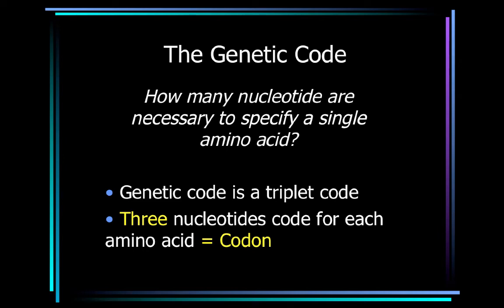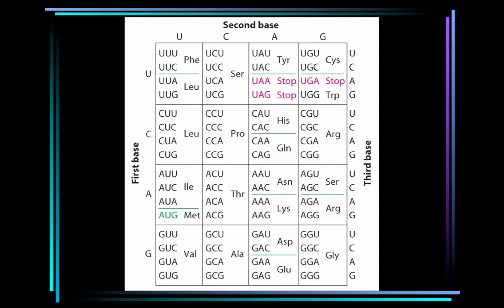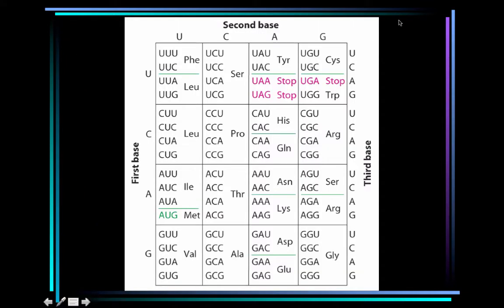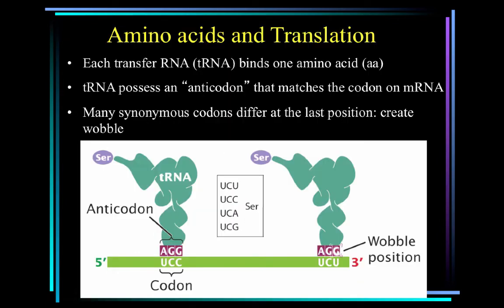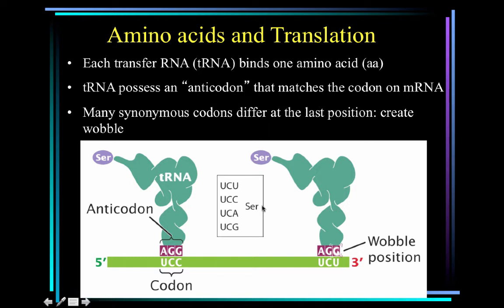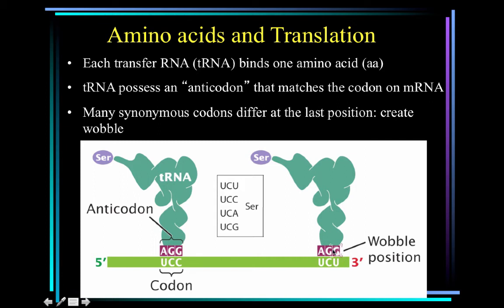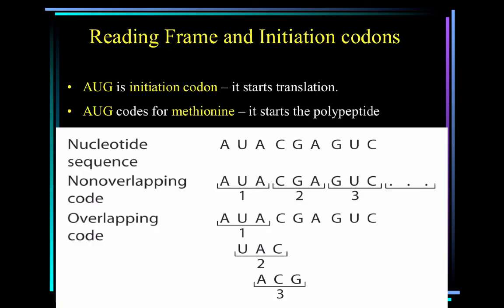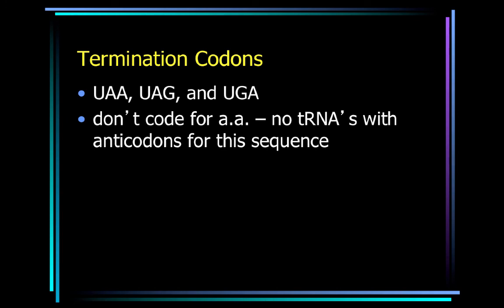AGRI 305 - CH15 - Part B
Table of Contents:

00:36 - The Genetic Code
01:12 -
01:13 - The Genetic Code
01:26 -
02:10 - Codons
03:13 -
10:44 - Termination Codons
11:26 - Translation